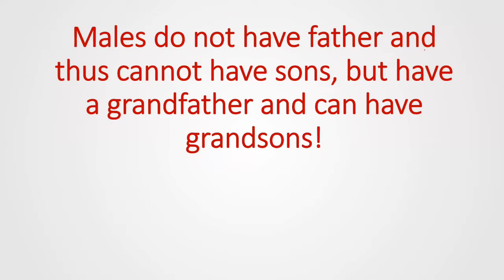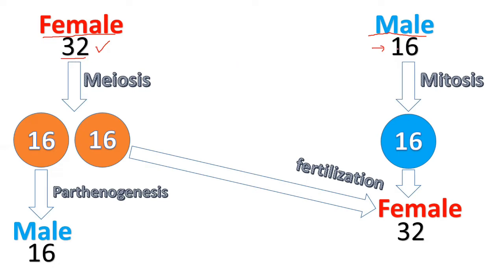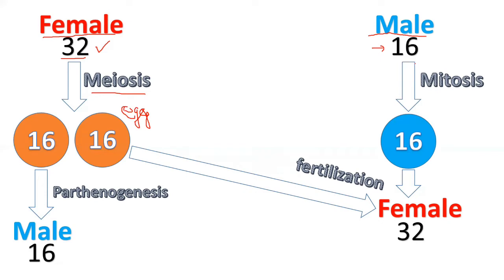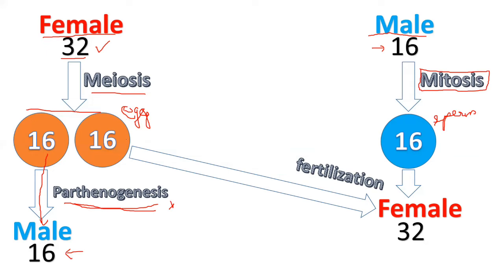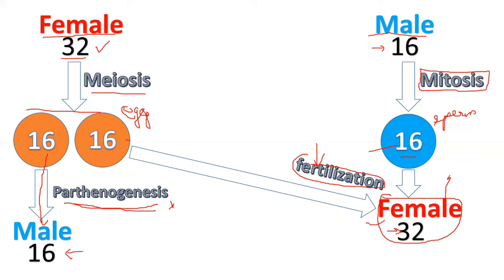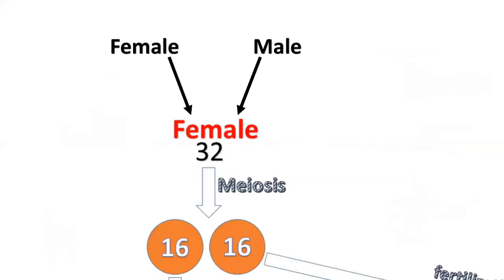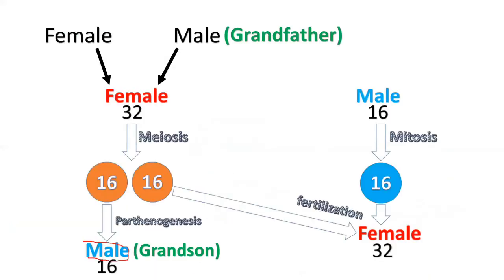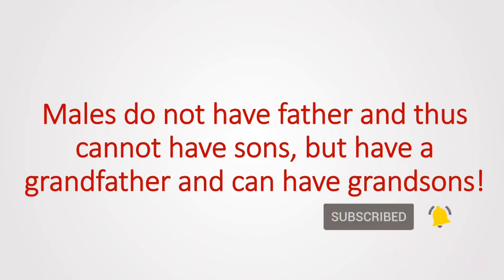Sex Determination in Honey Bees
Std 12 Biology